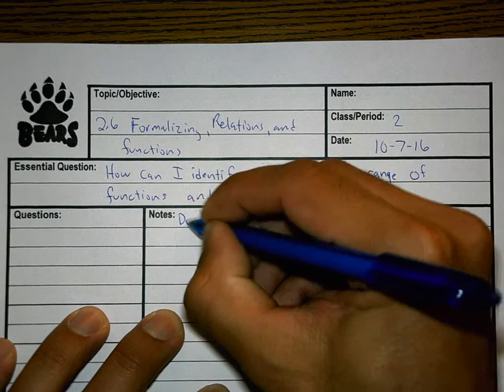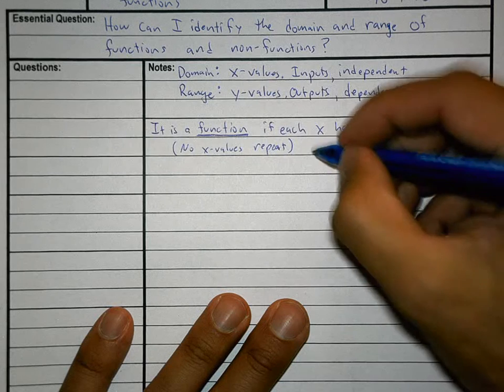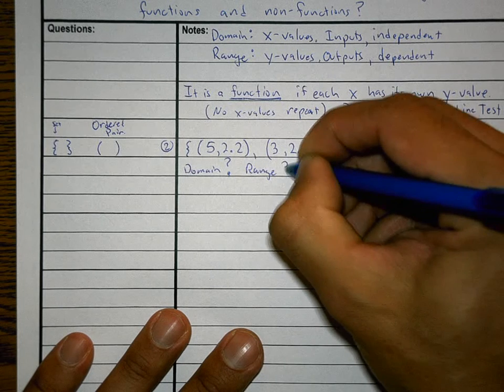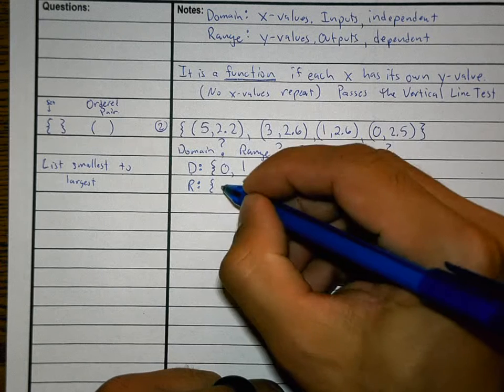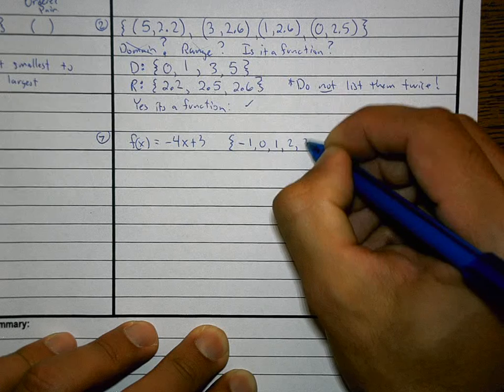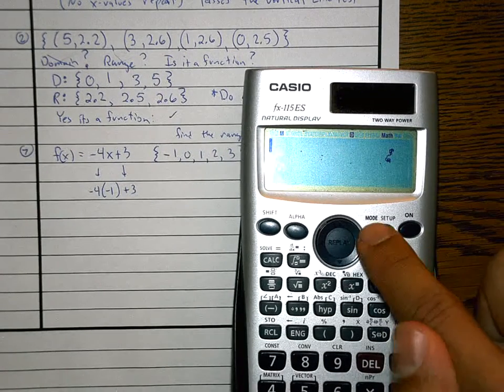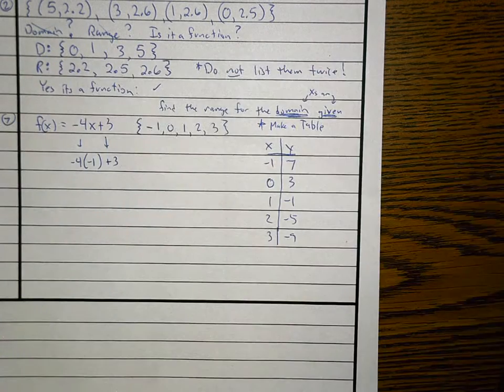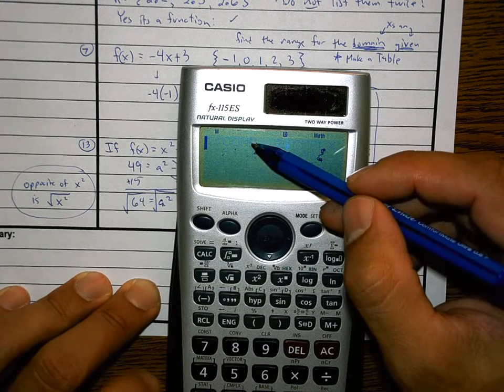2 6 Formalizing, Relations, and Functions